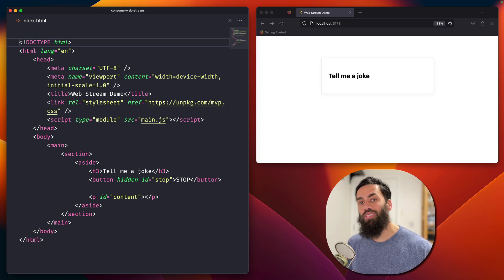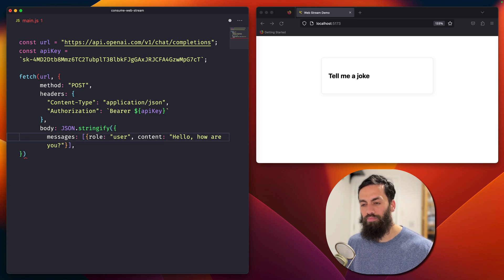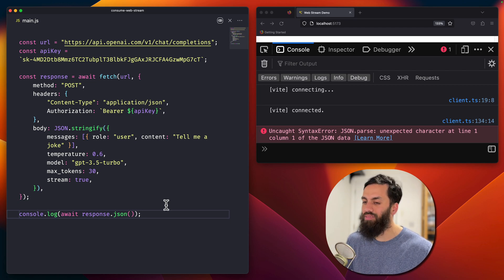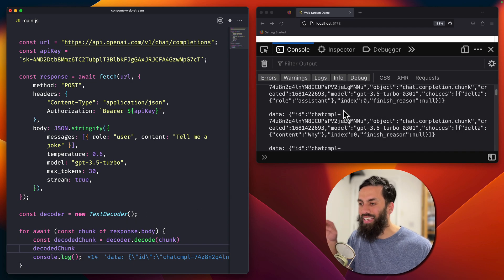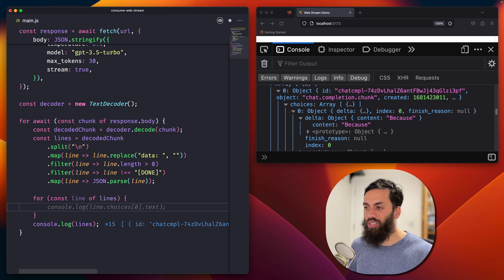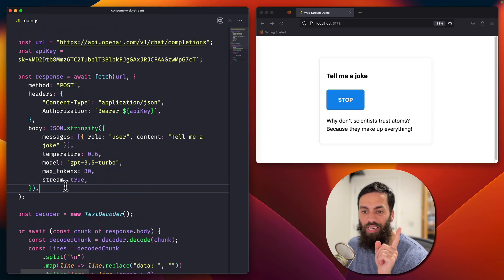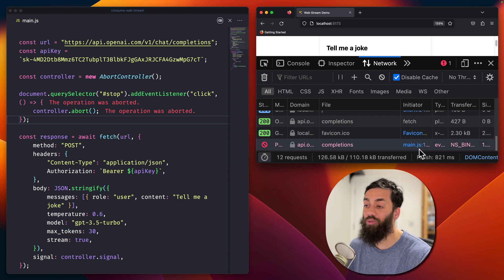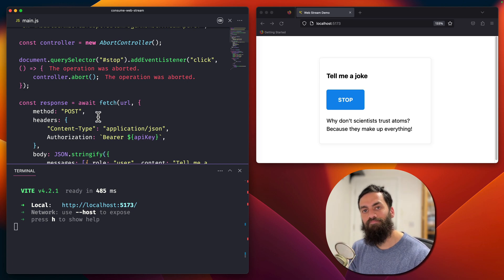Consume Web streams from OpenAI using vanilla JavaScript - NO DEPENDENCIES!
and while you're there, signup for the Dev Tips mailing list to get more videos and tips like this one!

Chapters:

00:00:00 - What we're going to achieve
00:01:30 - Making a Fetch Request
00:03:01 - Non-streamed data
00:03:50 - Streaming the data
0:05:20 - Decoding Streamed Data
0:09:43 - Running the Script with Node JS
0:10:58 - Adding an Abort Controller
0:12:17 - Recap of Fetch API Streaming
0:12:47 - Conclusion and recap